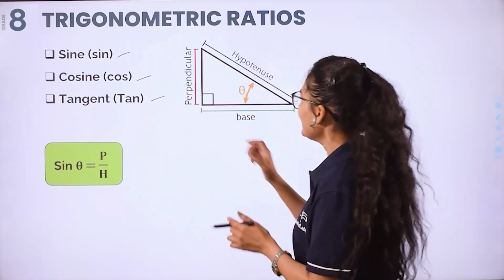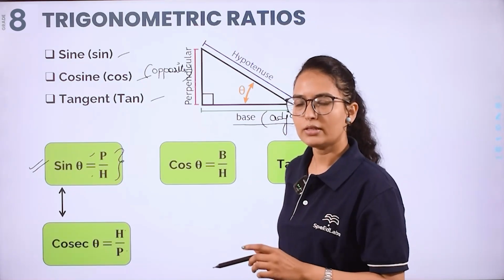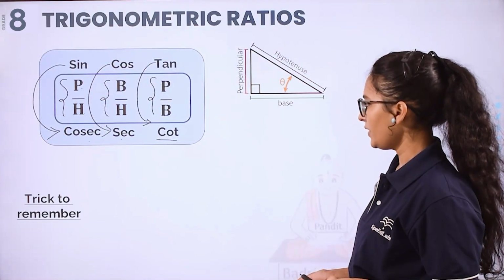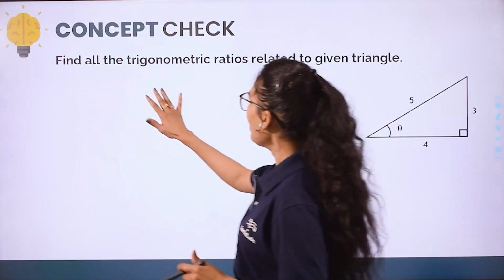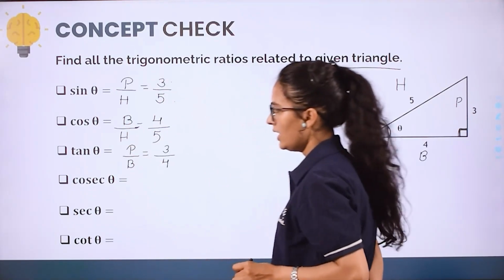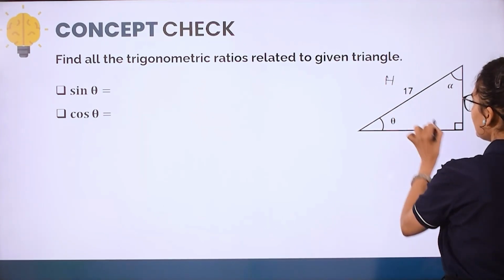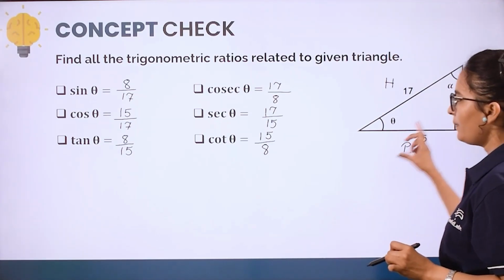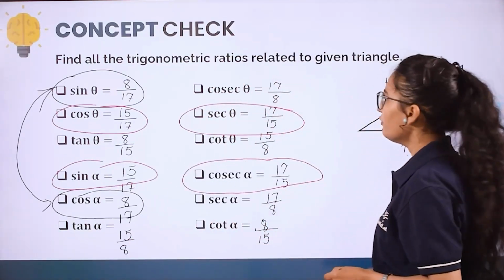Trigonometric Ratios | Introduction to Trigonometry | Sin, Cos, Tan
Sign up to SpeedLabs to get access to thousands of practice questions (provided with solution and concept used), Revision Notes & Important Study material
Download our Mobile app to get free 7 Day access to practice questions (provided with solution and concept used), Revision Notes & Important Study material
Like and Follow us on Top Social Media Websites: